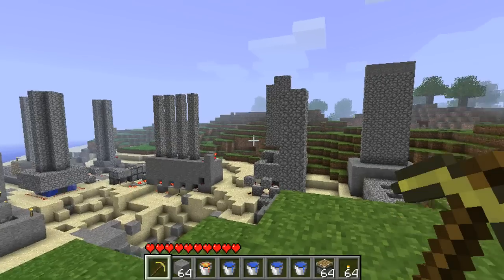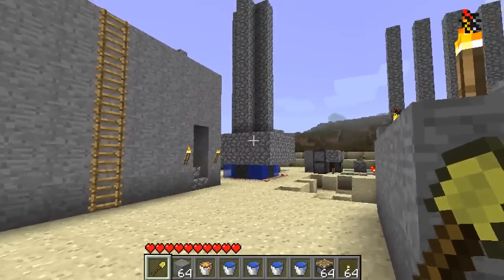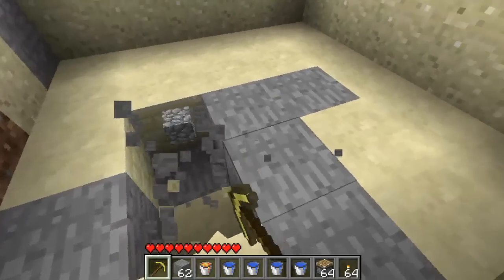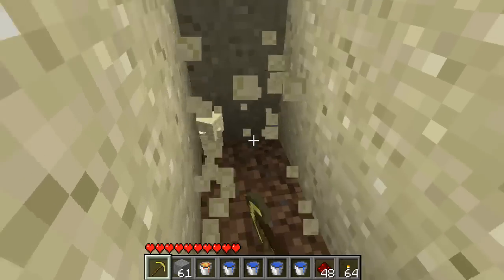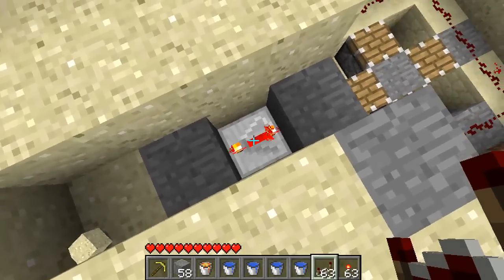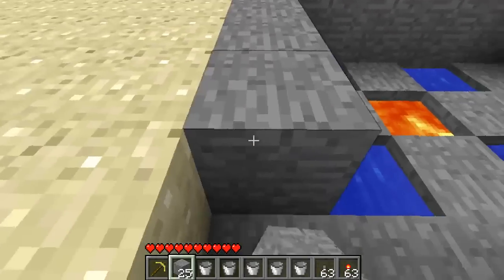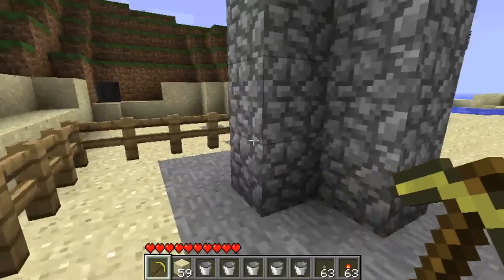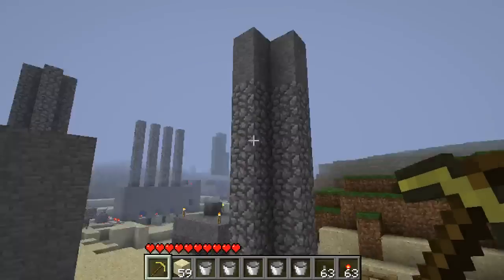Cobblestone Factory -- Minecraft Advanced Cobblestone Generator -- 99.9% Collection Ratio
So this is my latest style of Cobblestone Generator model that I've been toying around with on my not-seen legitimate Minecraft file. It's major difference is that it uses Pistons and a Clock. On my actual legit world, I have a generator with a huge clock and requires 4 lava and 4 water to build.

So this is the next level up, using less material to build similar effects and being much smaller -- you can't lose!

A few things about the video:

1) I do not recommend speeding up the clock in ANY way. If you can figure out a way to keep the power "OFF" for a longer period of time, it'll be slightly more effective. This is because you *NEED* to give the lava time to turn into cobblestone.

2) The method I recommended to keep the tower shorter is for those who already built the full tower. For those who originally don't want the tall tower: before activating the clock, place the Furnaces on the top-most Sand blocks (on all 4 sides).

3) I DO NOT recommend placing this in any structure made of Wood. Lava causes things to burst into flames, so unless you do extensive research on Lava, I DO NOT recommend building in or near a wooden structure.

4) I did not do any research on many cobblestone generators with pistons. So I do not claim ownership to this device unless I'm really the first who built it. If anything, I'm getting the word out there. (Edit: turns out that this is my generator. I'm the first to make this type, and the first to enhance it!

5) If you're wondering, a single tower is extremely less effective due to improper or slow build-time. Take advantage and use all 4 waters to make 4 towers.

6) The last few seconds probably cut out. This was due to a bug upon media conversion. The other half is my laziness of not trying again.

7) I originally thought that it was a 100% collection ratio. But I remember that if you stood on top of a pushed block, you have a chance to fall through it, so I applied the same logic to the cobblestone loot. It's rare when it happens, but it could theoretically happen. So: 99.9%

I'm working on a story (currently on break until I get through some personal things here in Costa Rica), if you want to read it, check out the link -- zirumshero.blogspot.com